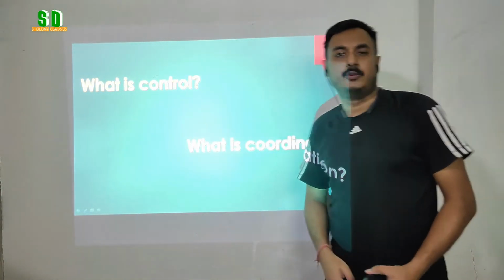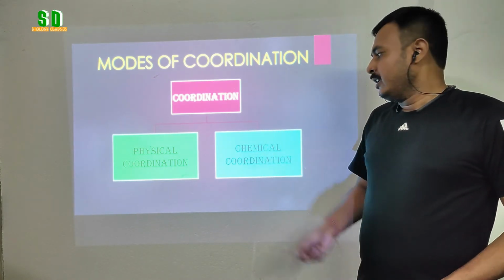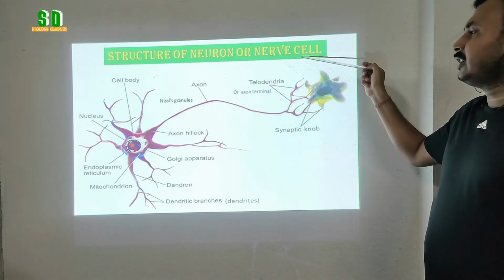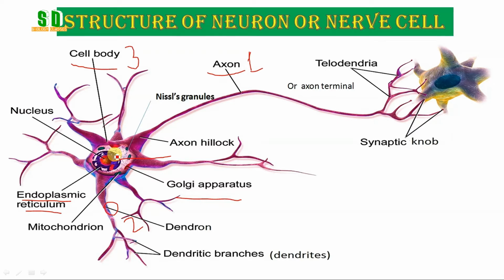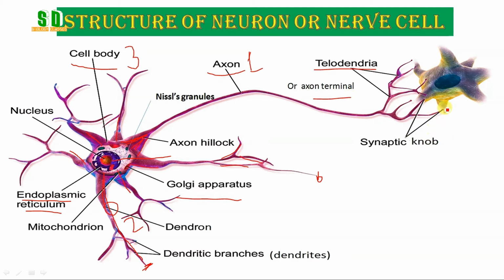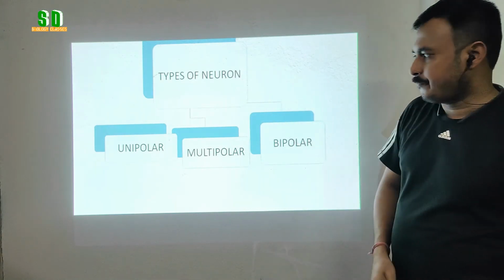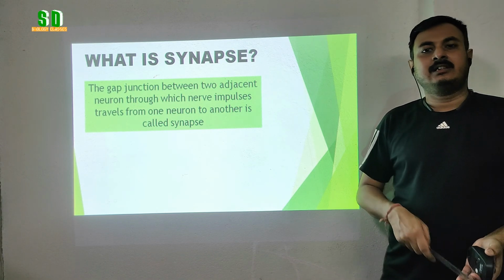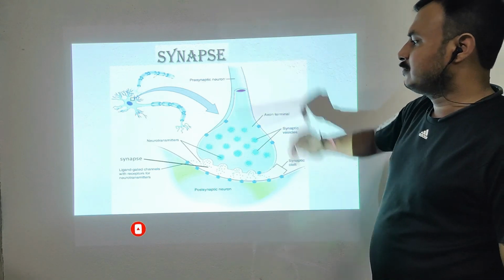CONTROL AND COORDINATION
CONTROL AND COORDINATION IS ONE OF THE MOST VITAL CHARACTERISTIC OF LIVING.IN EACH AND EVERY LIVING SYSTEM A PROPER CONTROL AND COORDINATION IS IMPORTANT SO THAT A LIVING BODY CAN ACTS  AS A WHOLE UNIT.IN THIS VIDEO WE WILL LEARN THAT REGULATION OVER VARIOUS FUNCTIONS IN A LIVING BODY IS CALLED CONTROL. THE PROPER CO RELATION AND UNDERSTANDING BETWEEN DIFFERENT ORGANS,CELLS IN A LIVING BODY IS CALLED COORDINATION.IN THIS SD BIOLOGY CLASSES WE WILL LEARN ABOUT PHYSICAL COORDINATION AND CHEMICAL COORDINATION . THE PHYSICLA COORDINATION IS HELPED BY NERVES OR NEURON. WE WILL ALSO LEARN ABOUT NEUROGLIA. THE CHEMICLA COORDINATION IS DONE BY ENDOCRINE SYSTEM THAT IS BY HORMONES. IN THIS VIDEO WE WILL LEARN ABOUT THE STRUCTURE OF NEURON OR NERVE CELL,MYELINATED  AND  UNMYELINATED OR NON MYELINATED  NEURON.  WWE WILL LEARN THE DIFFERENCES BETWEEN MYELINATED AND NON MYELINATED NERVE FIBRES. THIS VIDEO WILL EXPLAIN THE PARTS OF NEURON AND THEIR FUNCTIONS,THE CONCEPT OF SYNAPSE OR SYNAPTIC CLEFTS.CELL BODY OR CYTON,DENDRON AND DENDRITRS AND AXON ARE EXPLAINED IN THIS VIDEO.THE SCHWANN CELL AND ITS FUNCTIONS IS AVAILABLE IN THIS VIDEO.THE ROLE OF AXON HILLOCK,CYTON,NODE OF RANVIER,SYNAPTIC KNOB,NEURO TRANSMITTERS,NISSL'S GRANULES AND MYELIN SHEATH ARE AVAILABLE IN THIS VIDEO.THIS VIDEO ALSO INCLUDE UNIPOLAR,BIPOLAR,MULTIPOLAR,APOLAR,PSEUDO APOLAR NEURON.